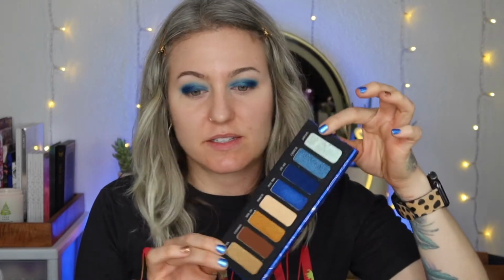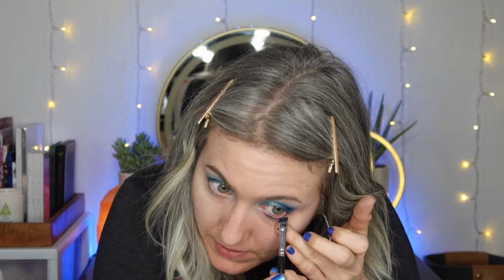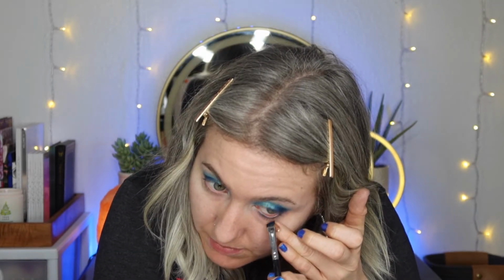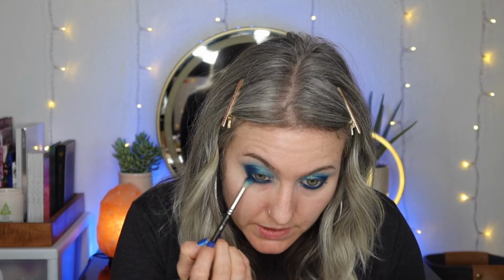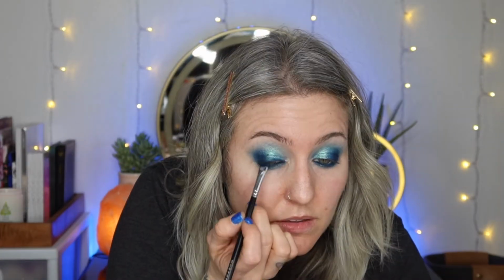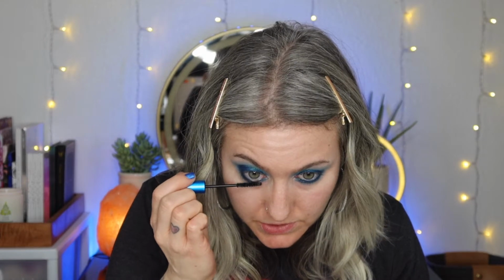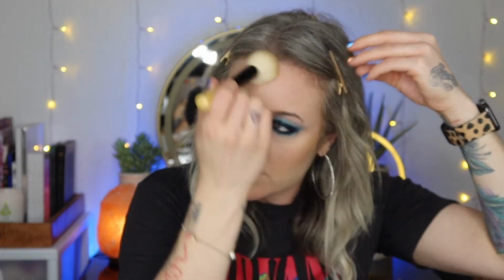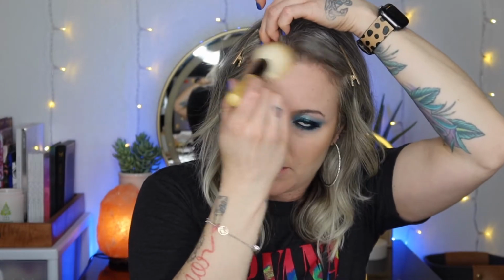MELT COSMETICS | BLUEPRINT Collection | REVIEW + Try-On… and some WINE 🍷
Blueprint Collection | Melt Cosmetics | Review + Tutorial + Wine

Hi Friends!
In today's video I will be reviewing the Melt Cosmetics Blueprint Collection and playing with new makeup!
I hope you enjoy x o

-Benefit Cosmetics Boi-ing Industrial Strength Full Coverage Cream Concealer in shade 1